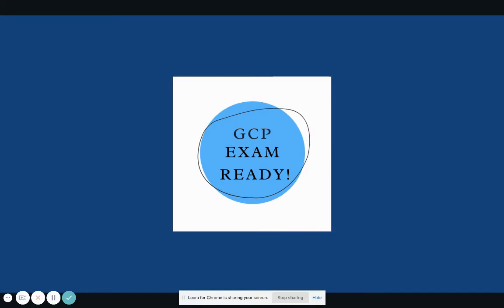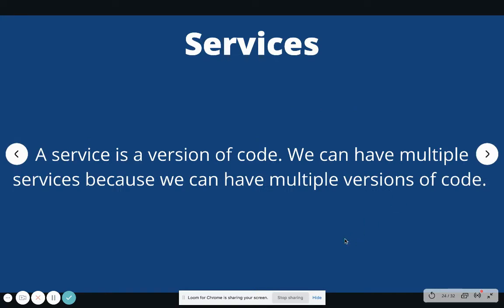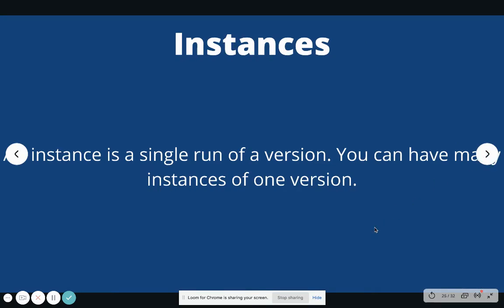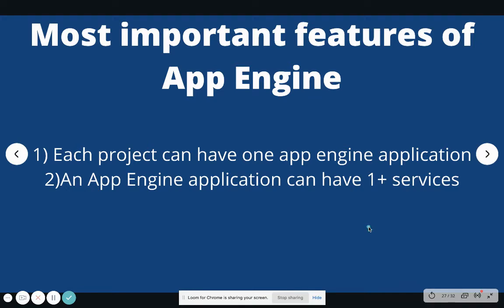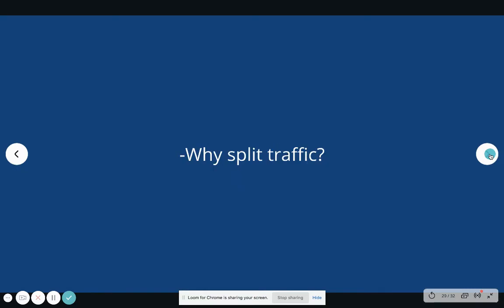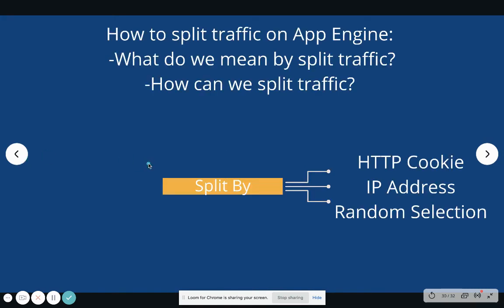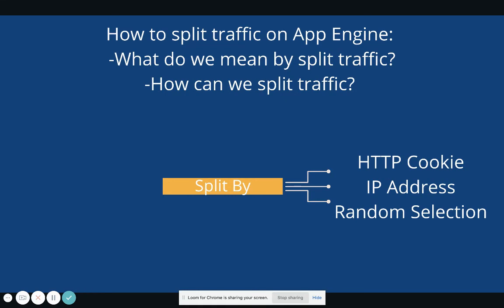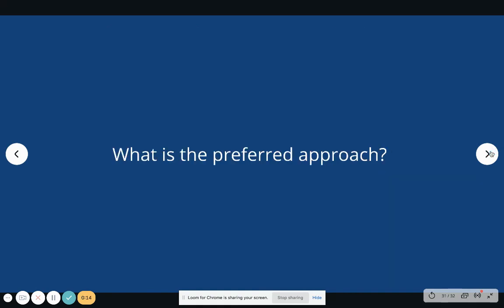Associate Cloud Engineer| App Engine Concepts | GCP Exam Ready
This video explores the key features of app engine and traffic splitting. These are key concept for the Google Cloud (GCP) Associate Cloud Engineering Certification.

🕗. Timestamps:
App Engine 0:14
Splitting Traffic 2:37